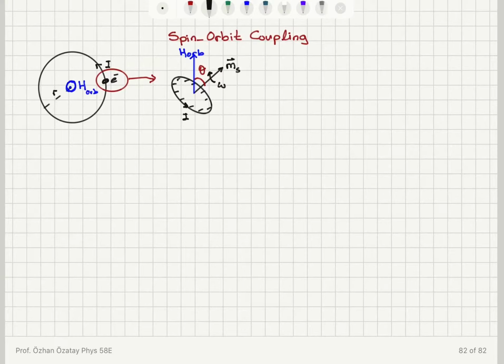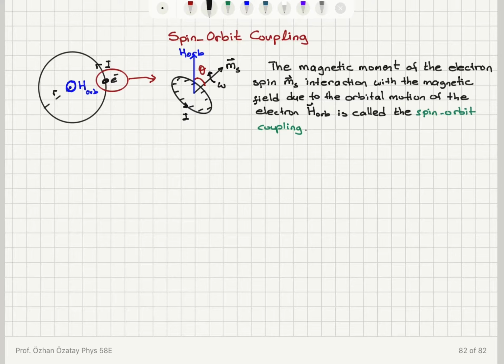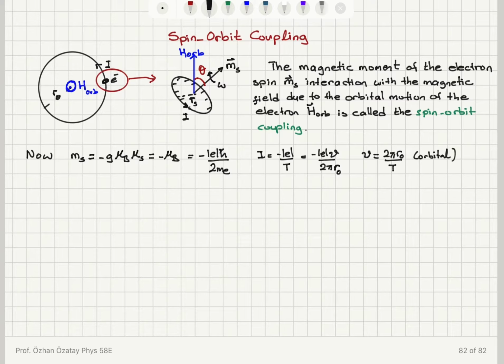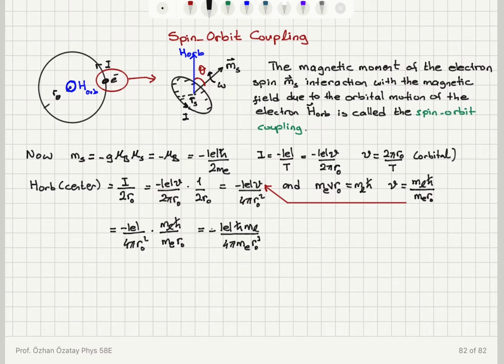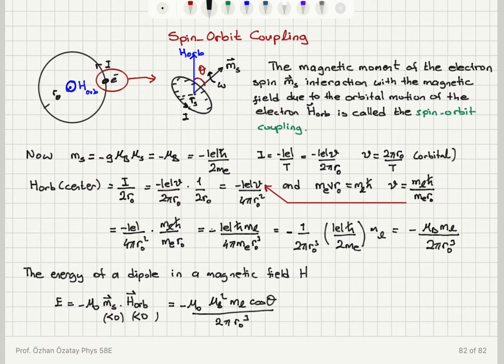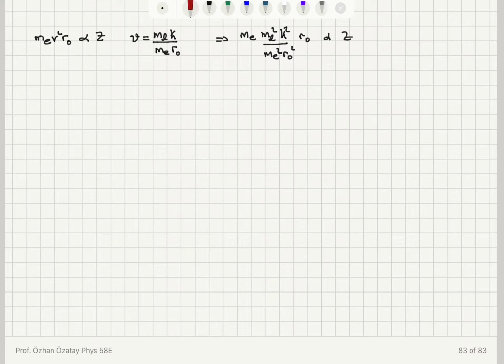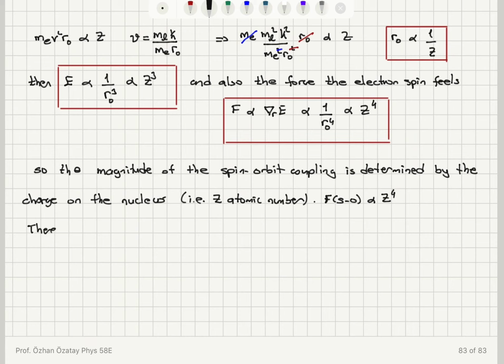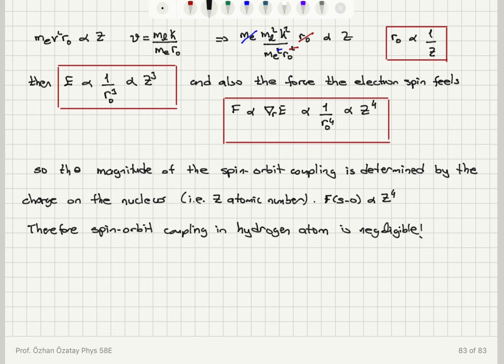Week 4-10 Spin-Orbit Coupling